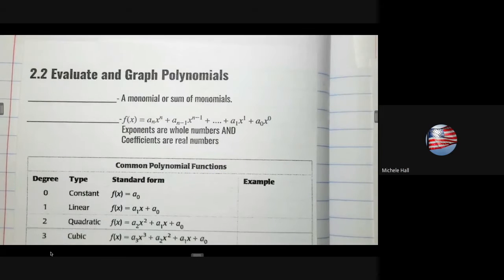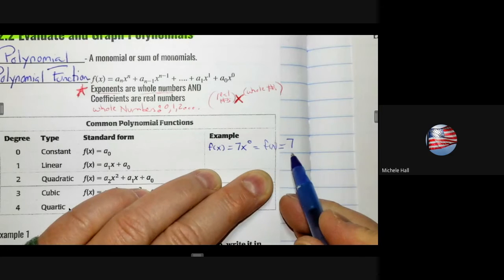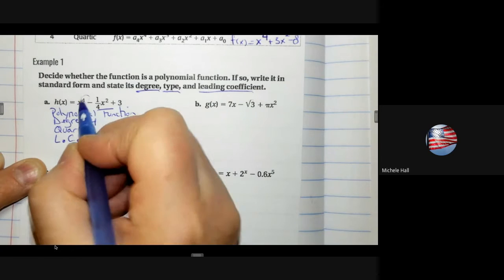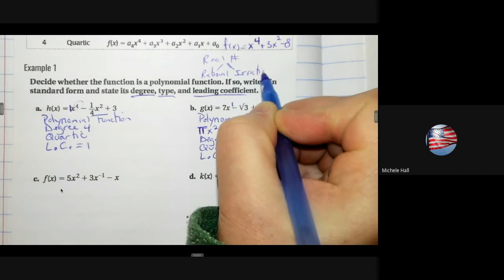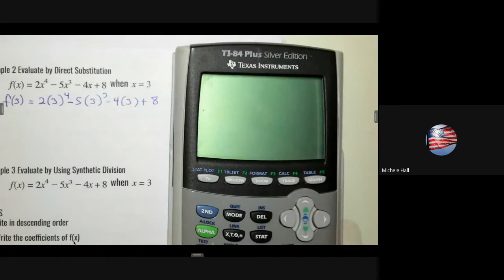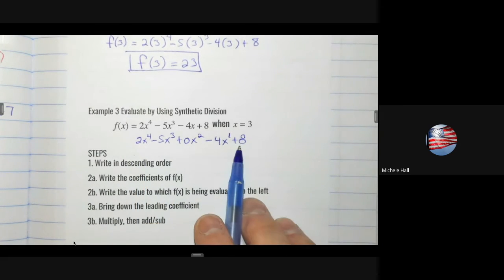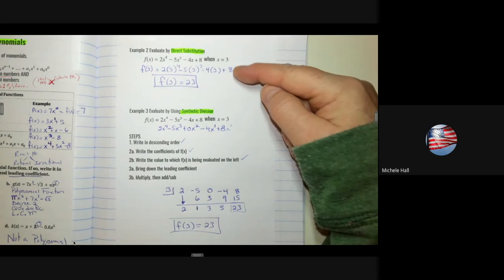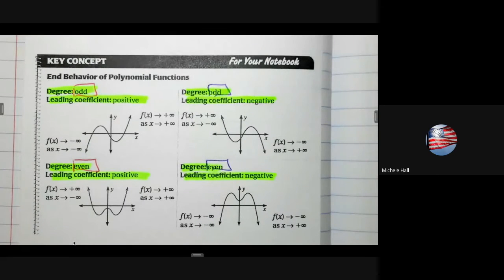2.2 Evaluate & Graph Polynomials